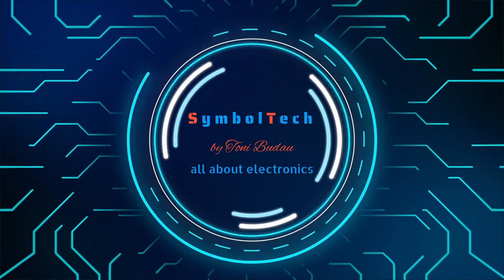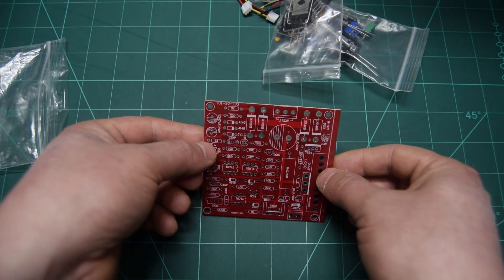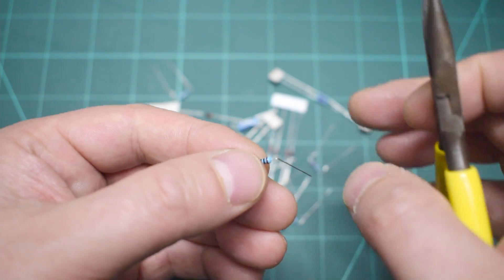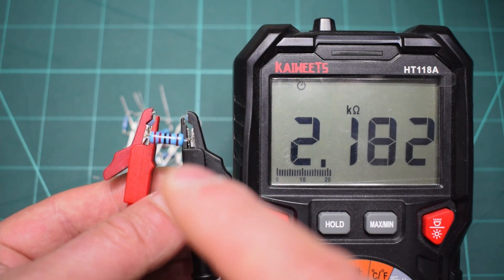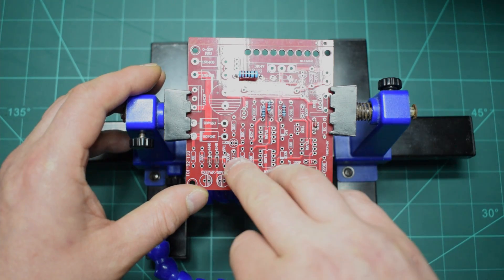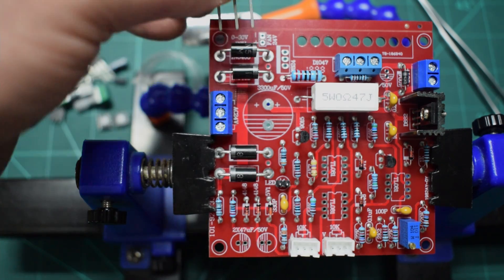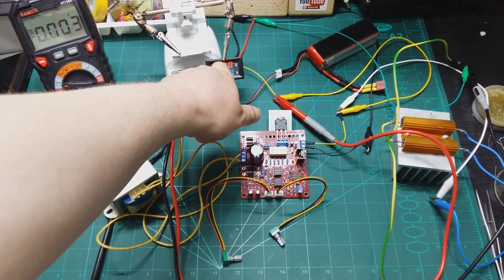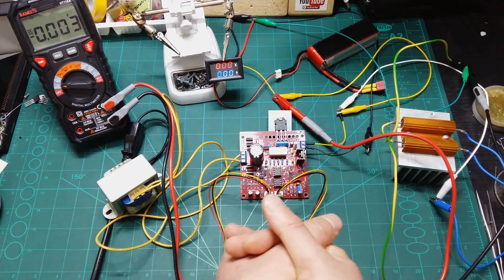0-30v 2ma-3a adjustable dc regulated power supply board | kit build and review, did £4 worth it ?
In this video I will do a full build and reviewing if £4 power supply board worth it or not

here the link from where you can purchase the board